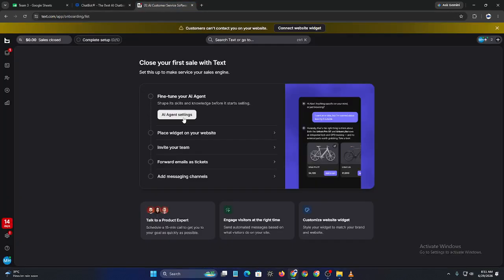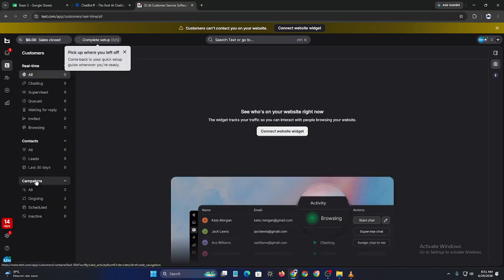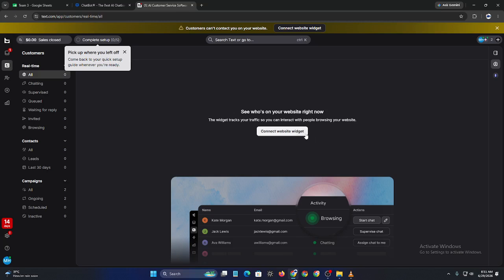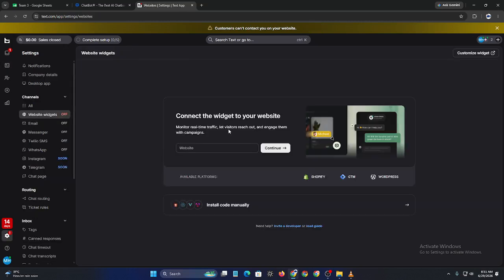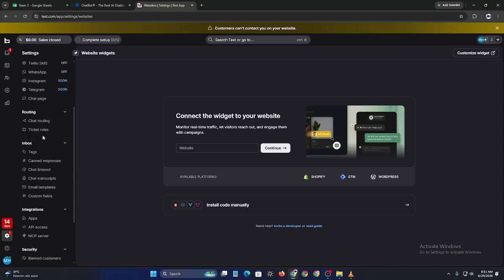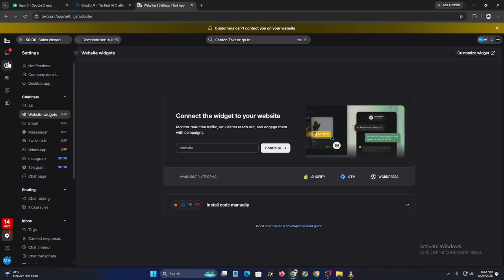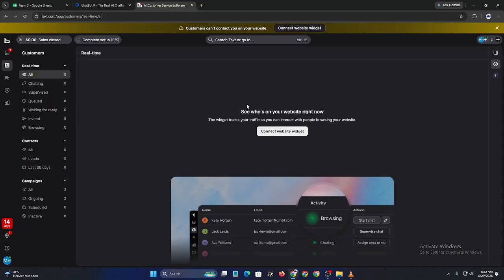How to Upload PDF Files to Chatbase Full Guide 2026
Learn how to upload PDF files to Chatbase with this complete 2026 guide. Follow step-by-step instructions to import PDF documents, train your AI chatbot with document content, organize your knowledge base, verify successful processing, and improve chatbot response accuracy. This beginner-friendly tutorial also covers supported file formats, document management, troubleshooting upload issues, retraining your chatbot, and best practices for creating a reliable AI assistant using PDF-based knowledge.